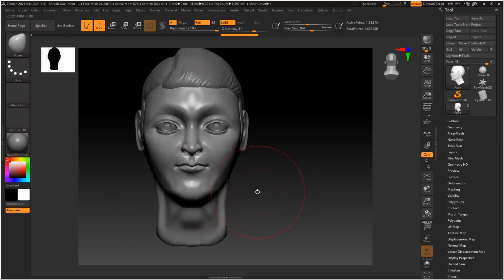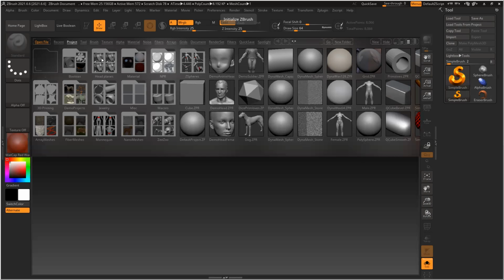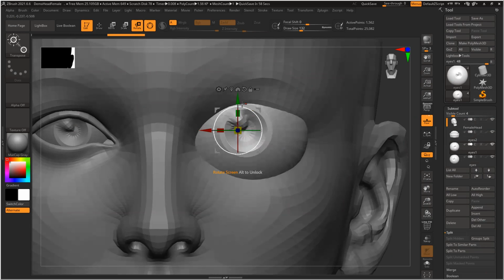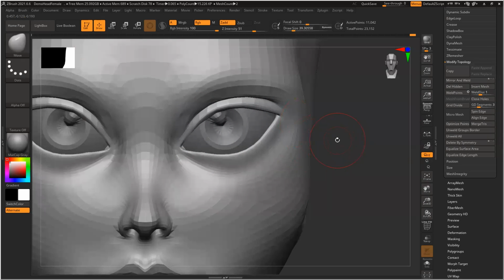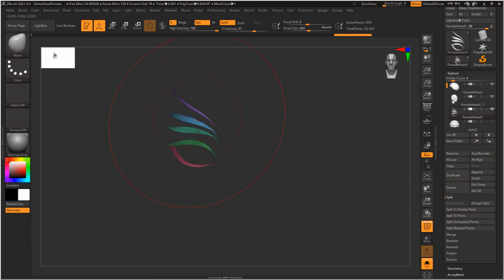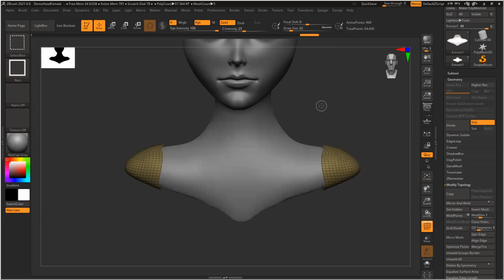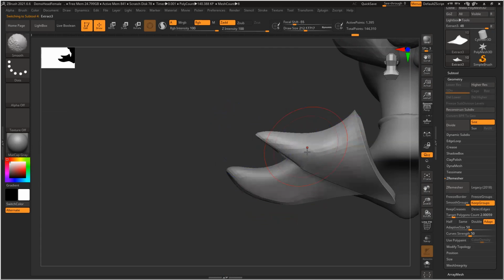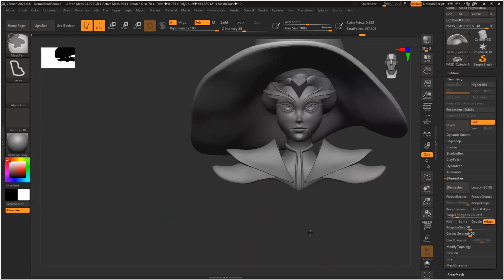2021 06 28 19 03 16 AID Bangalore's Personal Meeting Room 9102600304